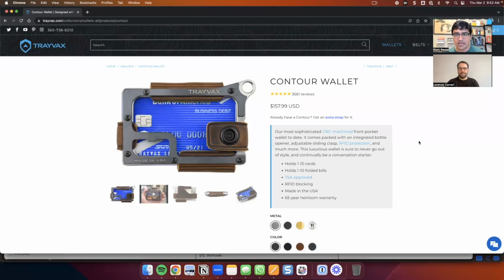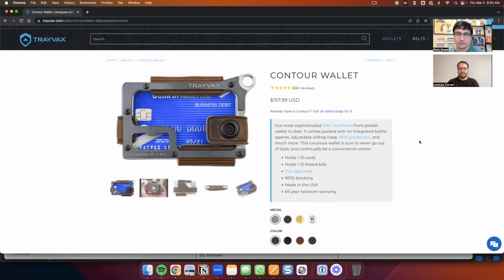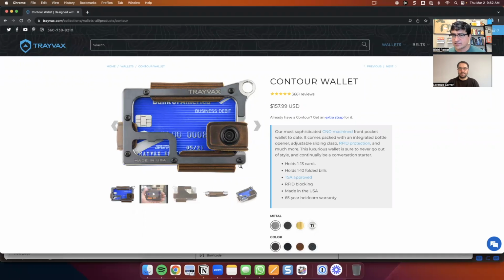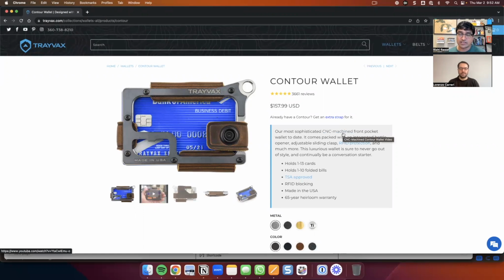How Distractions On An eCommerce Can Seriously Hurt Sales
We discuss 1 big mistake that negatively impacts eCommerce sales.